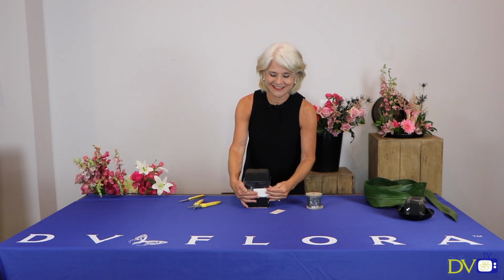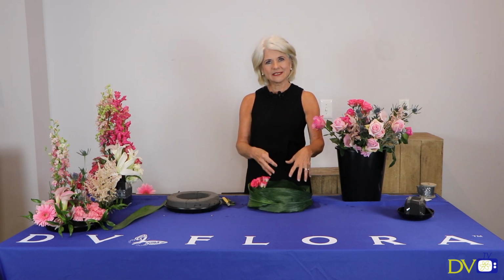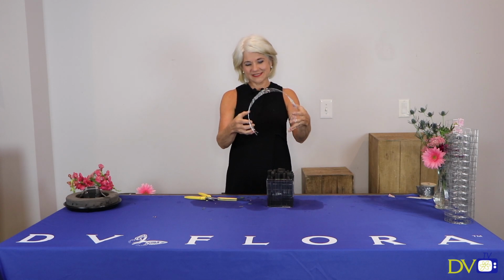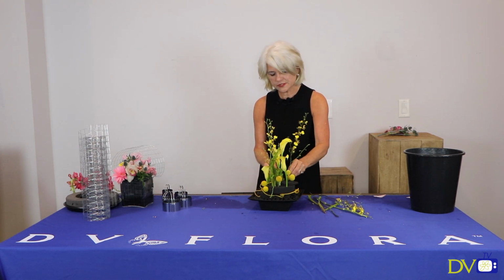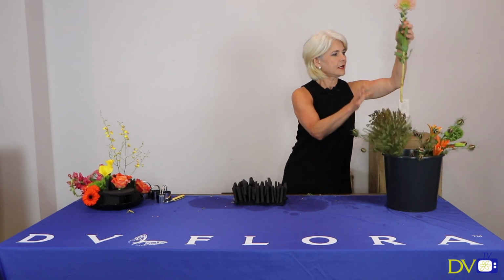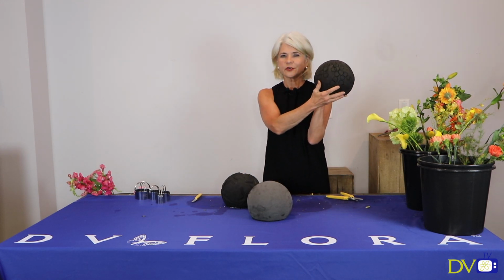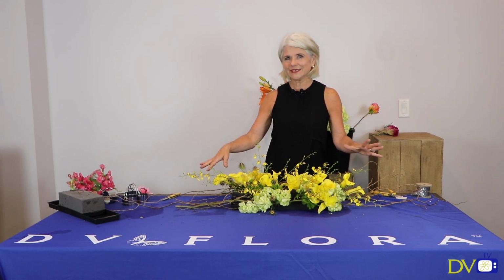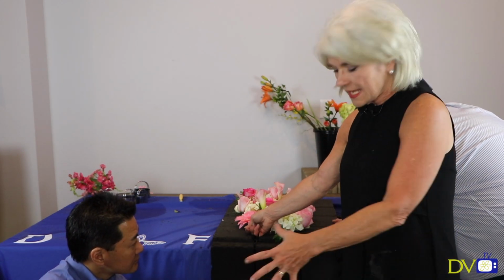Learn Design Tips and Tricks using Midnight OASIS Floral Foam with Sharon McGukin AIFD, AAF, PFCI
OASIS Midnight Black Floral Foam As Seen at AIFD
New OASIS® Midnight Floral Foam Shapes are now available from DVFlora!

Only available from OASIS® Floral Products, Midnight is the hottest innovation in floral design.

Available in 18 different SKUs, this dry gray foam becomes a rich black design canvas when saturated.

Designers can create finished traditional looks with up to 25% fewer materials compared to green floral foam.

Midnight foam can be left visible to create minimalist floral designs that are on-trend and perfect for the modern consumer.

Take the guesswork out of adding water to arrangements by hydrating when the vibrant black foam fades to gray.

Equipped with exclusive Maxlife technology for enhanced biodegradability: the formula is 100% biodegradable in 567 days.